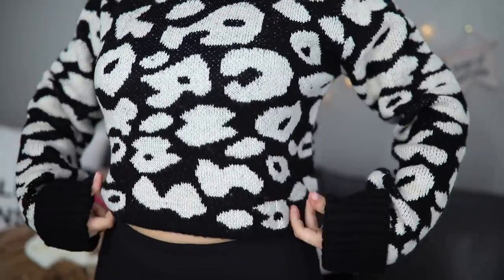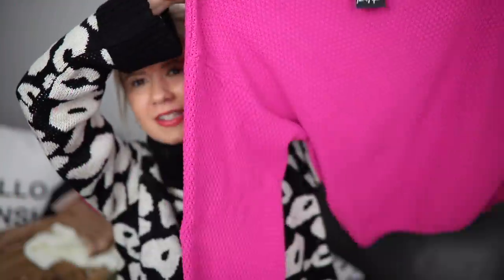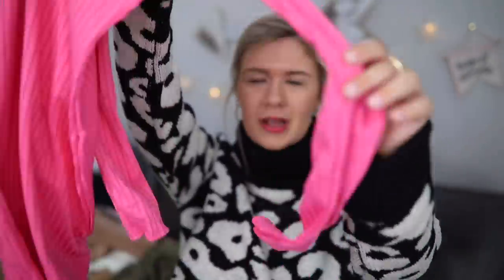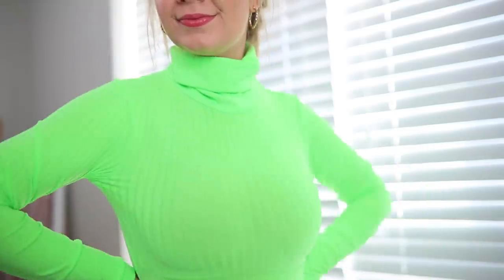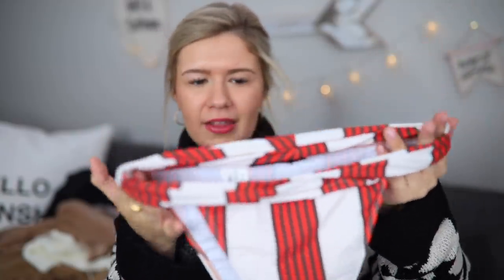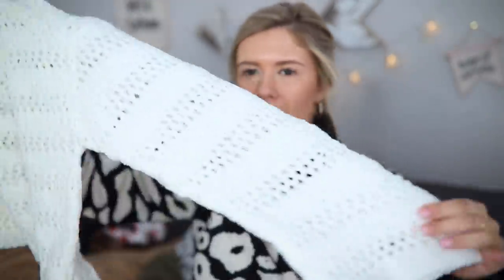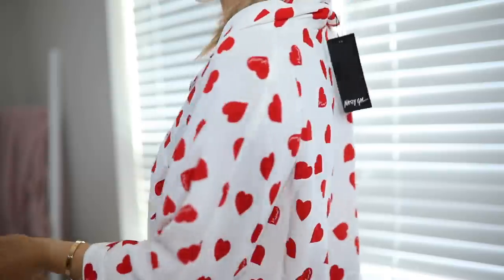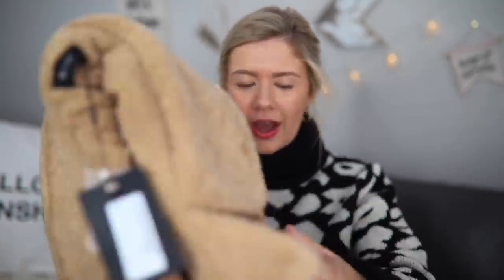TRY ON haul: coats, sweaters, bikinis, pre spring break (random stuff lol)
Yay for try on clothing hauls! I have things for winter such as coats, pants, sweatpants, and sweaters. I also got some fun items for spring break. Nasty Gal’s Valentine’s Day collection available now use code “DANIELLE55” Links to everything shown below!

ITEMS SHOWN:

leopard turtleneck sweater
magenta lounge set
taupe turtleneck sweater
neon pink body con dress
neon pink turtleneck
neon green turtleneck
stripe bikini
pink fitted tee
track jacket and jogger pants set
crochet set
grey joggers
faux fur coat

FTC:  Some links above are affiliate links from which I get a small commission, which does not affect you as a customer at all, but helps me keep on making videos for you guys! All opinions are my own :)